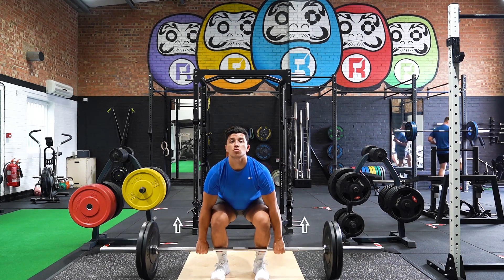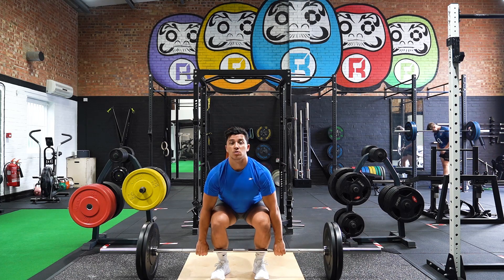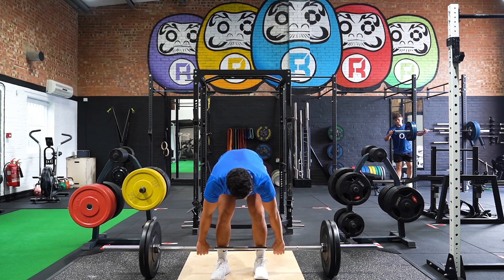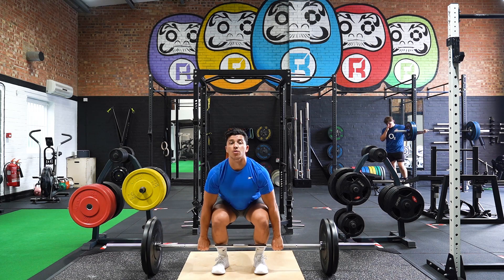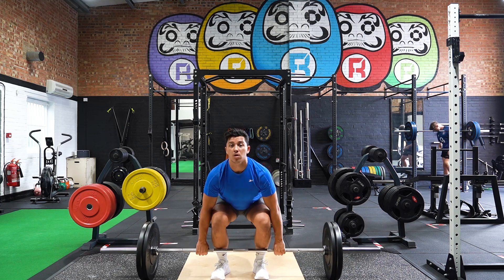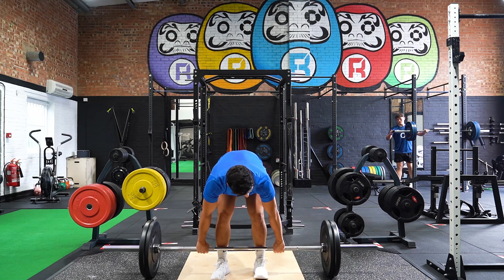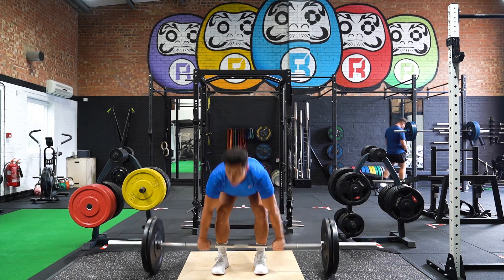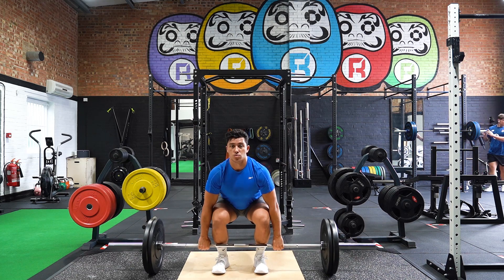Clean Pull To Knee | Olympic Lifting | Strength and Conditioning Exercises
Start with your feet shoulder width apart, hands in a narrower grip (thumb length from the rough part of the bar to the smooth part). Shoulders must be over the bar and weight distributed in the middle of your feet (down the arch of the feet). Your chest over the bar with your hips high but staying in the same position throughout the first pull, lift the bar to knee height keeping the bar close to your shins throughout and remaining over the bar. Pull the barbell to knee height and pause for one second, ensuring your lower back stays straight and chest over the bar, drop the bar to the floor and repeat the movement.